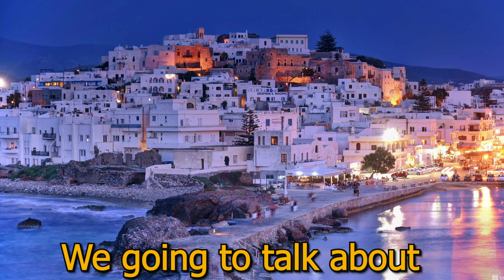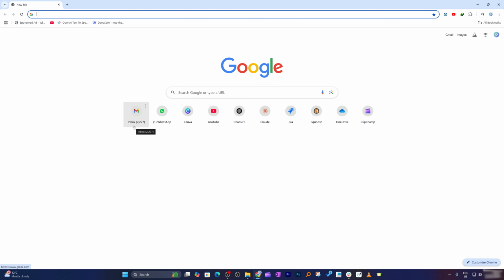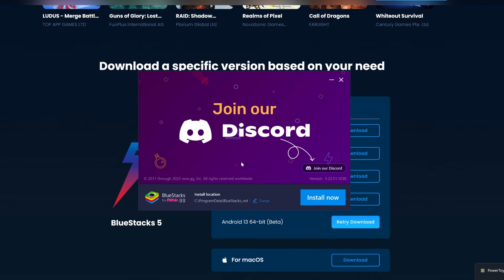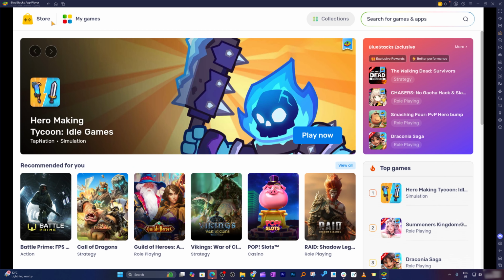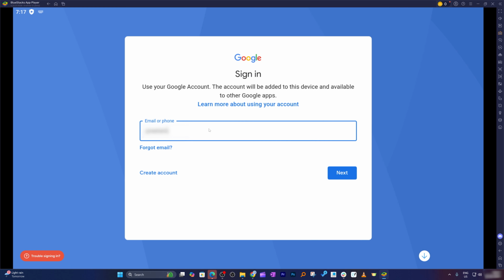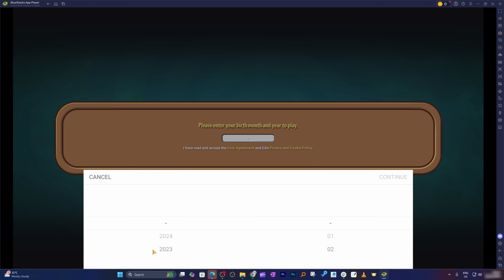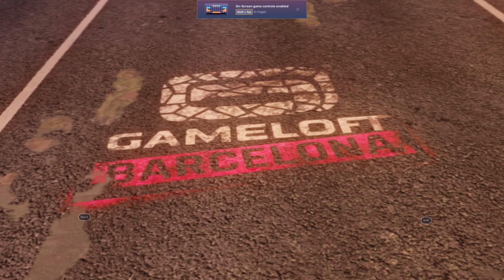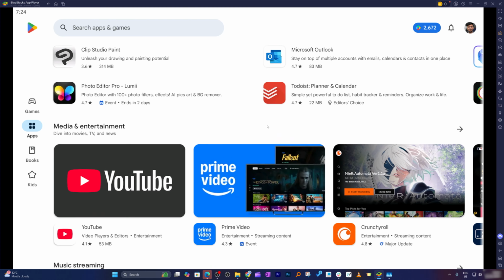Run Android Apps on Windows 11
Run ANY Android App or Game on Your Windows 11 PC—NO complicated setup or Windows Subsystem required! 🚀 In this step-by-step tutorial, you'll discover the easiest way to install Android apps and games using BlueStacks 5. I'll show you how to:
- Download & install BlueStacks (100% Safe)
- Sign in to the Play Store
- Easily search for, install, and play games (like Plants vs Zombies & Asphalt 9)
- Run high-end Android games smoothly
- Use one simple emulator for ALL your favorite apps

Whether you want to play the hottest Android games, use your favorite apps, or boost your PC with new features, this guide has you covered!

Timestamps:
00:00 - Introduction
00:32 - Why use BlueStacks over Windows Subsystem for Android
01:02 - Download BlueStacks 5
01:40 - Install & Setup
02:34 - Signing In to Google Play Store
03:19 - Searching & Installing Apps / Games
03:54 - Game Performance Demo (Plants VS Zombies, Asphalt 9)
05:08 - Is BlueStacks safe & reliable?
06:01 - Final Tips, Q&A
06:23 - Subscribe for more Windows & Android tricks!

Got questions? Drop them in the comments—I'll reply ASAP! 💬